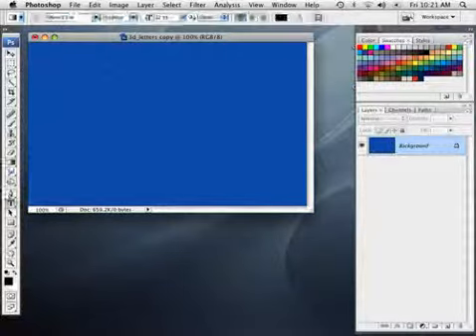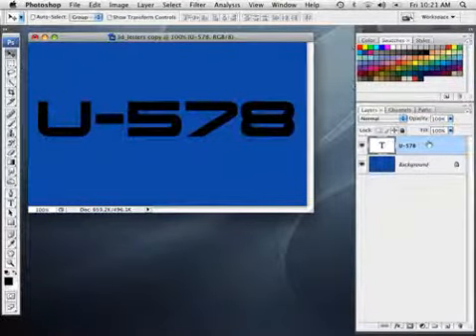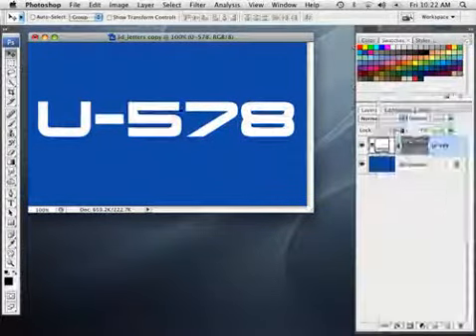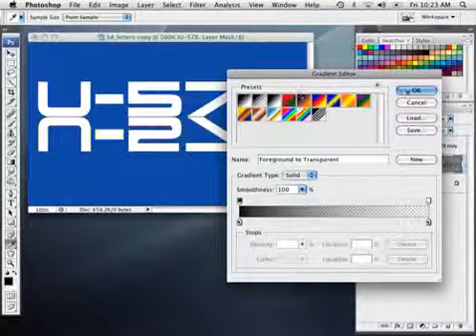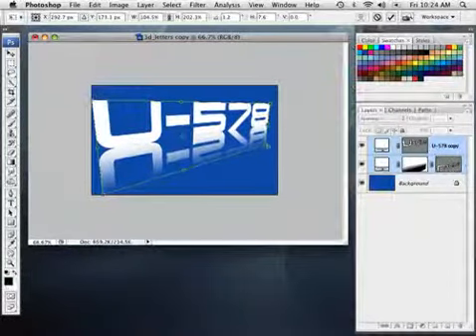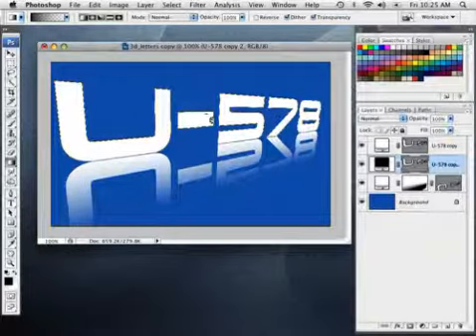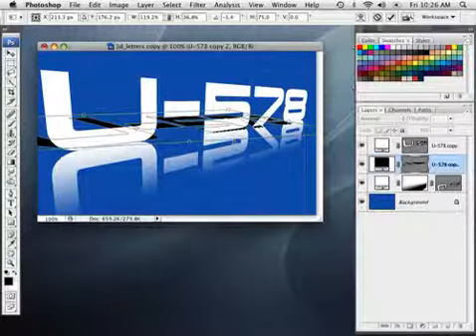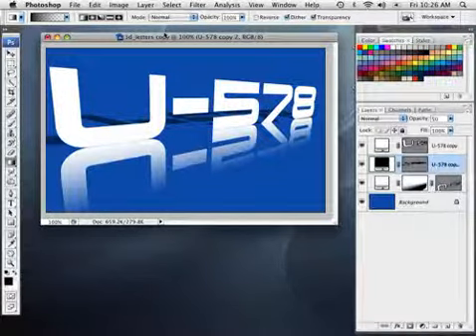Text Shape Layers Effects Text Tutorials Videos Planet Photoshop